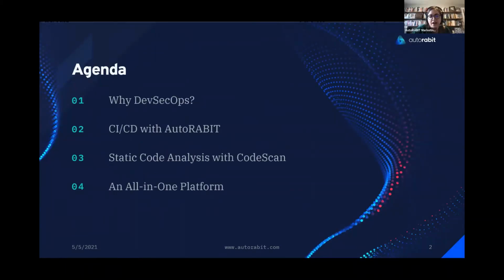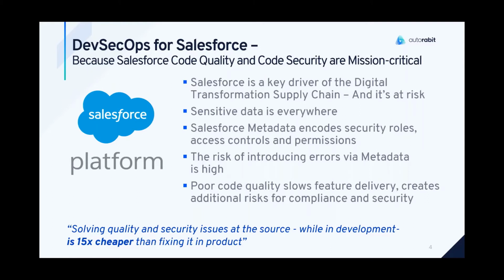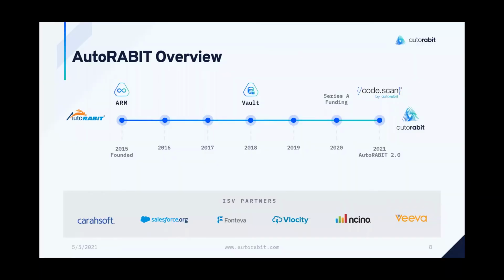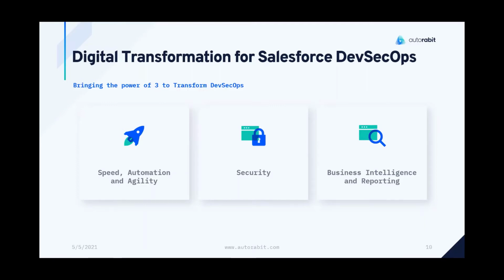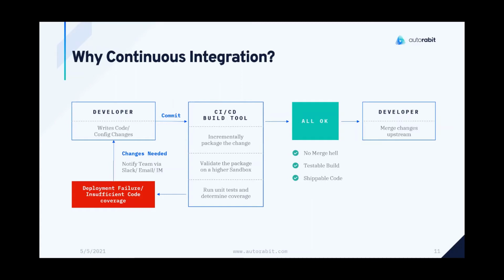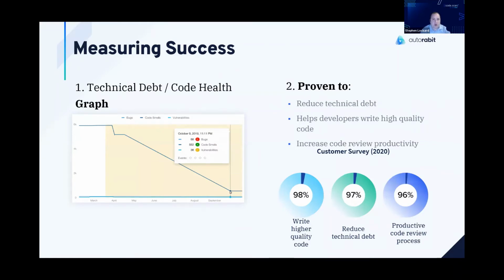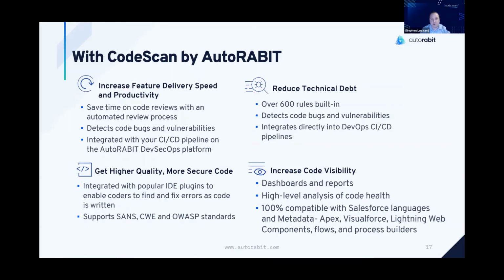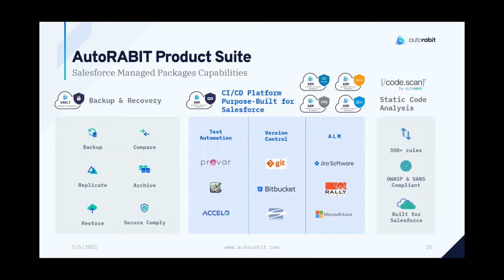DevSecOps Synergy: Combining the Power of CI/CD + Static Code Analysis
DevSecOps requires an all-encompassing view of the development pipeline and constant efforts.  A streamlined development and release process produces better products at a faster rate.
Combining the power of CI/CD and code analysis tools is the best way to improve this process.

CI/CDpipelineGitlab
CI/CDpipelineGithub
CI/CDpipelineAutomationTesting

0: 00 Power of CI/CD and static code analysis
1:22 Why DevSecOps?
2:00 DevSecOps for salesforce
4:12 DevOps code security
6:04 CI/CD with AutoRABIT
7:33 Digital Transformation for Salesforce DevSecOps
9:30 Why continuous integration?
11:42 Continuous Delivery to the cloud
14:02 Static code analysis integrated for DevSecOps on the AutoRABIT
17:38 AutoRABIT Product Suite - Data Backup Recovery & static code analysis
22:22 Difference between sonarqube and codeScan
25:08 Advantages for CodeScan
26:12 Does the code quality scan check apex, html and java script files?
28:58 How AutoRABIT can be used for deployment?
30:48 How do codeScan and checkmarx compare?